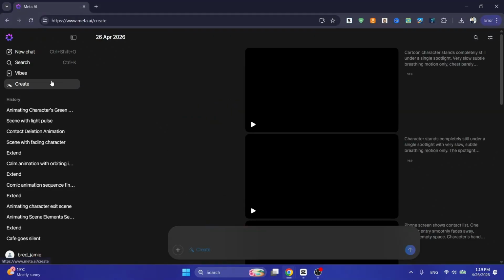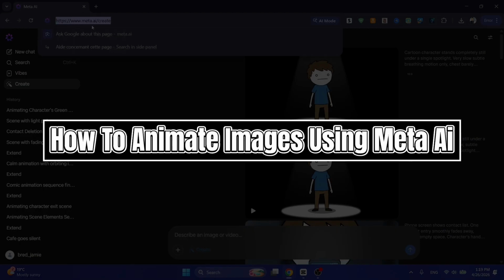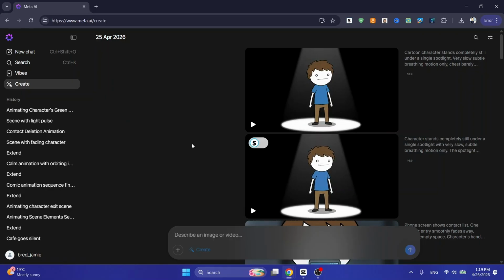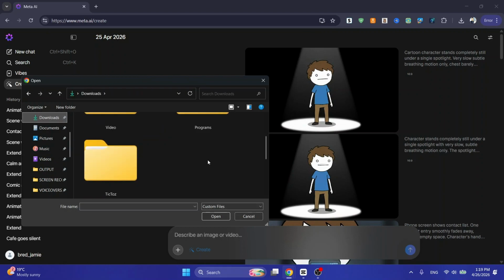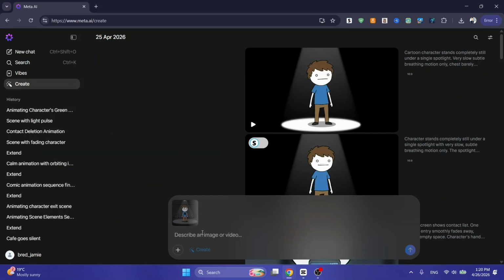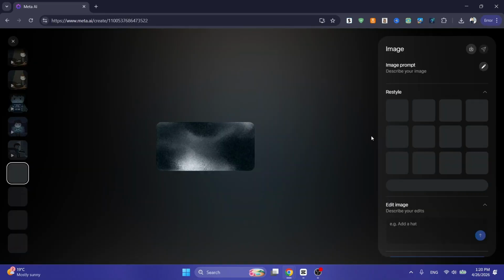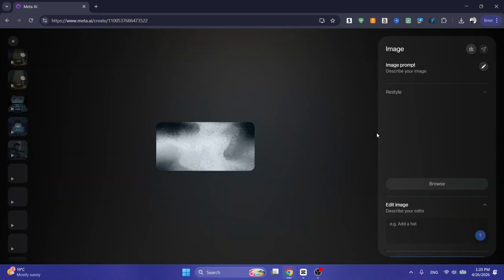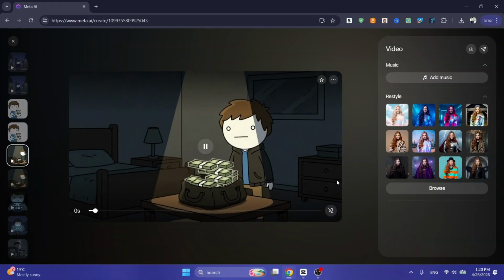How To Animate Images Using Meta Ai (2026) Full Guide!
In this video, I'll show you How To Animate Images Using Meta Ai